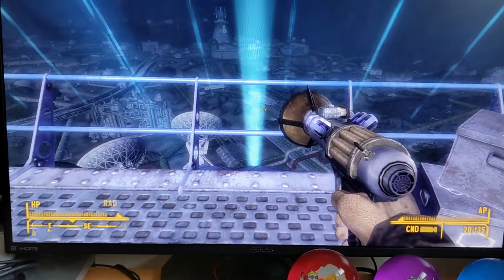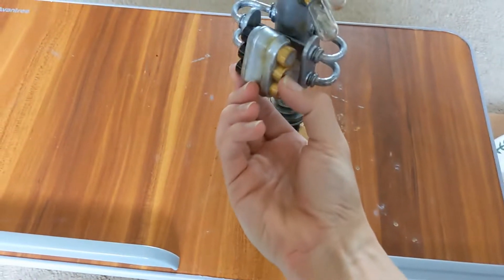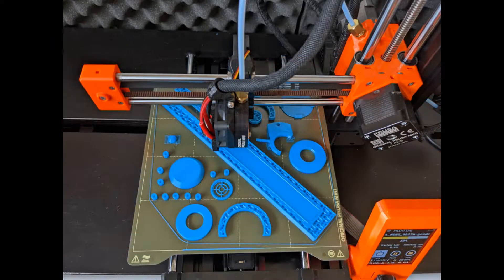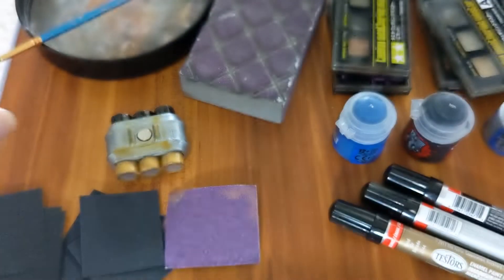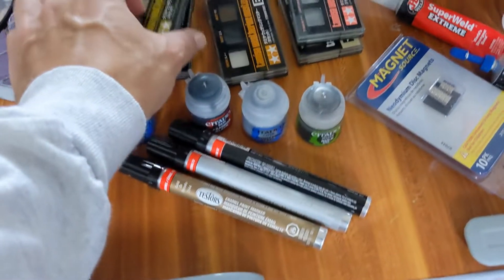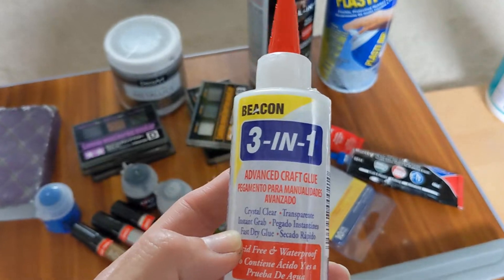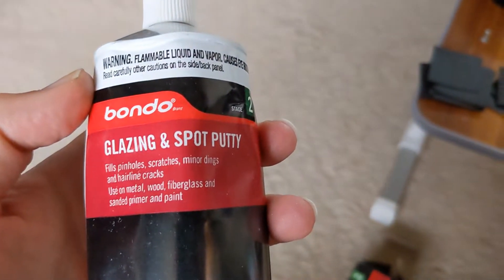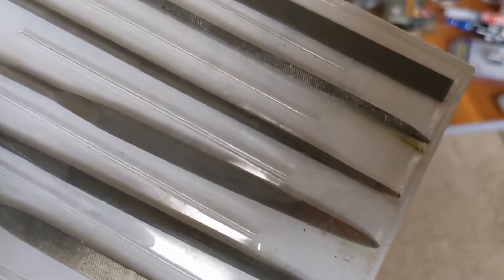Fallout: New Vegas Pulse Gun Review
I spent over a week working on this dumb thing and I'm about 80% happy with what came out of it. I definitely learned a lot about what my 3D printer can do, and can't do. And also that I need to get an airbrush and stop trusting "craft paints" I find in the scrapbooking aisle.